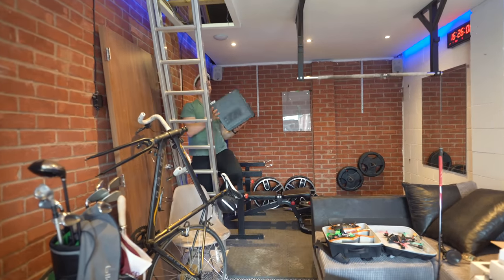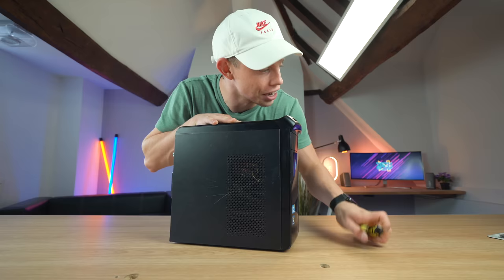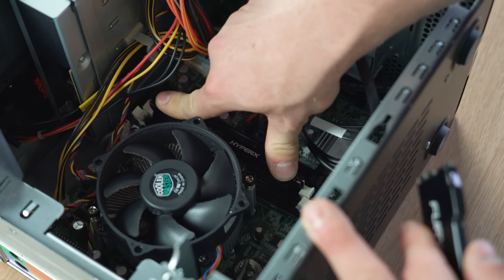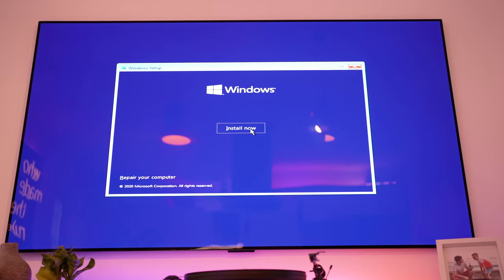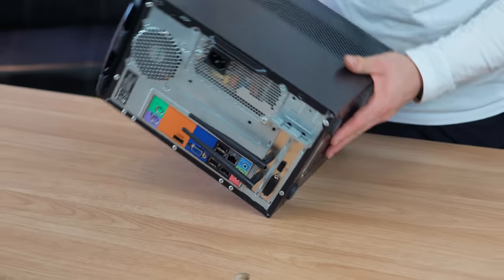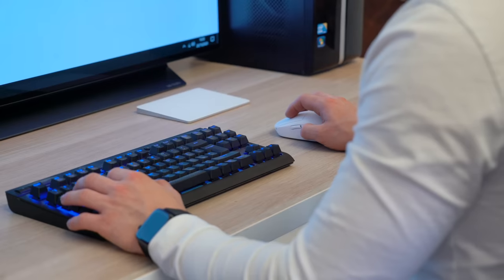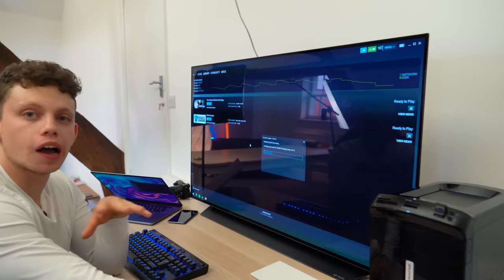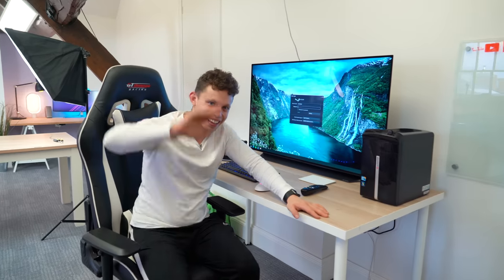How I Turned An 8-Year-Old PC Into A Cheap Mini Gaming Rig!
Thanks to Kingston for helping us with this cool video!

The GPU

The Gear I Use